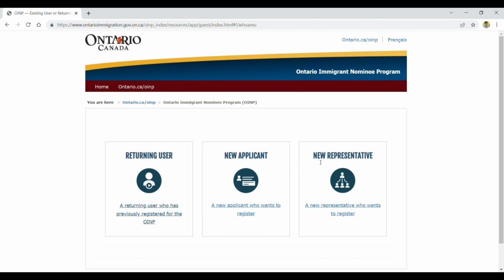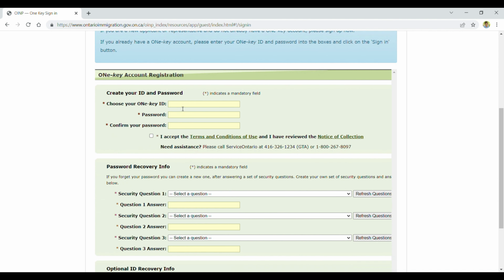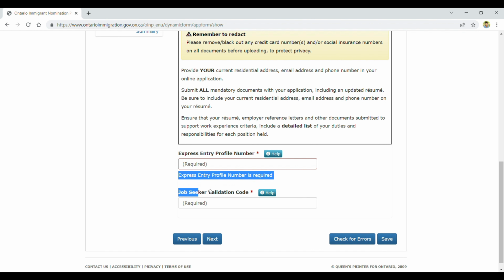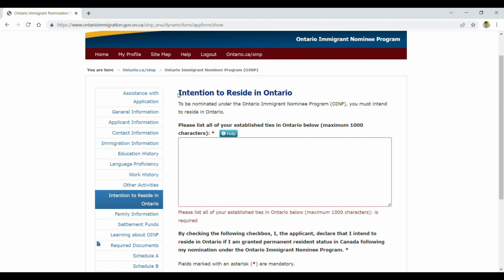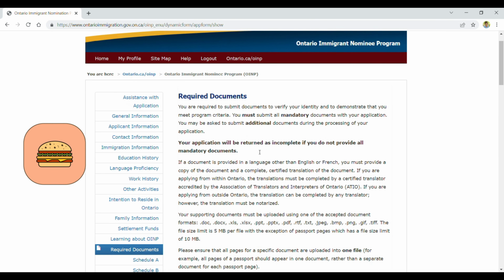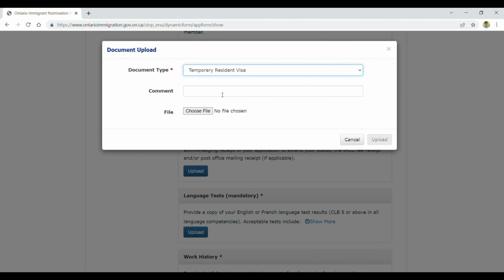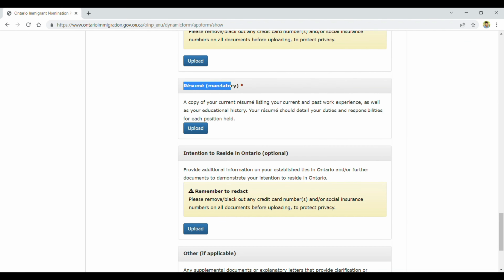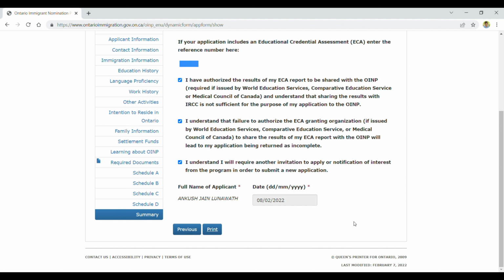APPLY AND REGISTER PNP (OINP & NOI ELIGIBLE ) STEP-BY-STEP || ONTARIO || CANADA